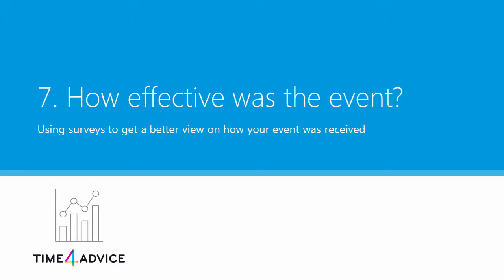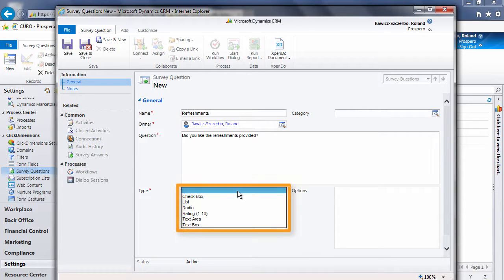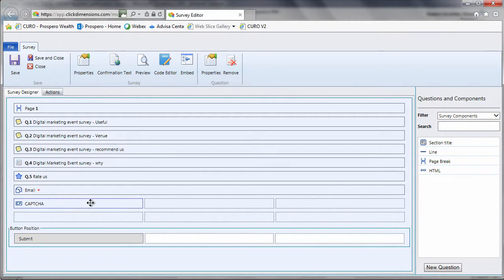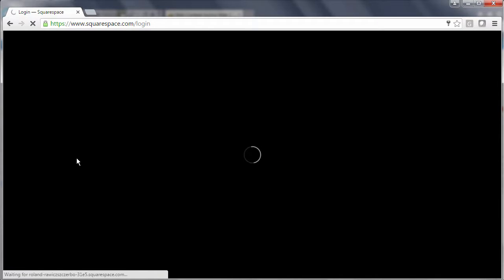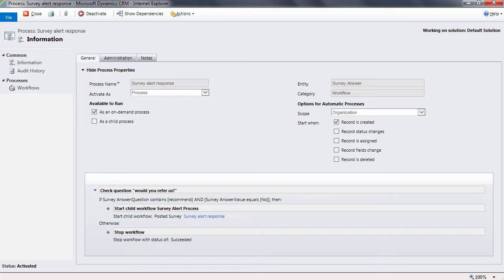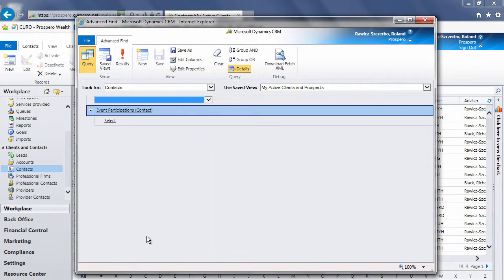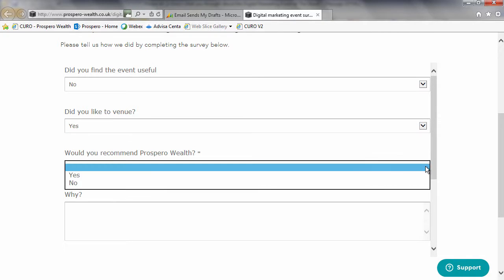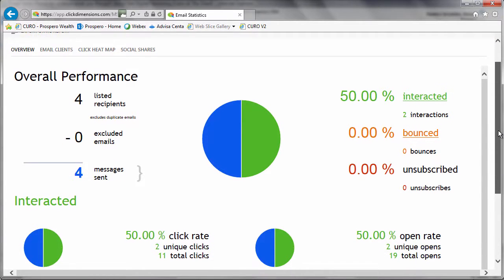7. Tracking the event effectiveness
Measuring the success of your event using CURO